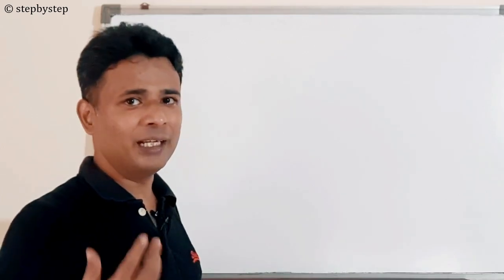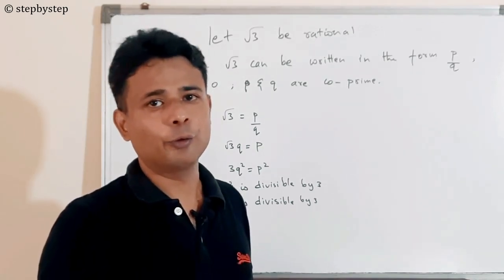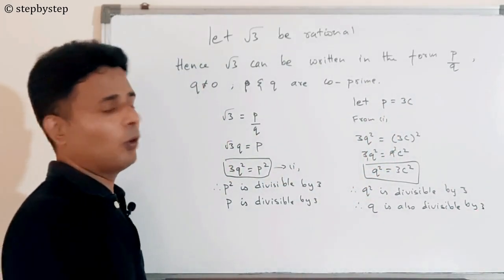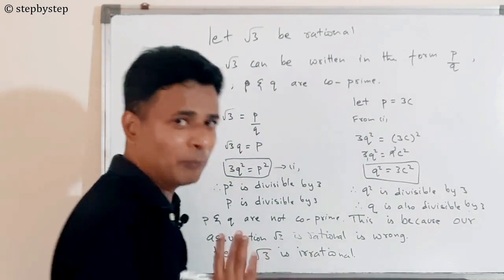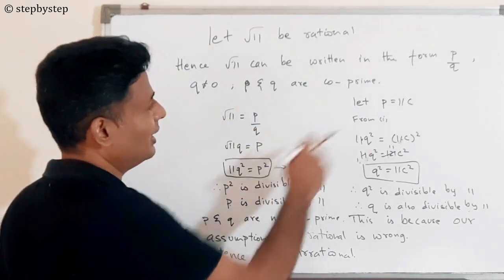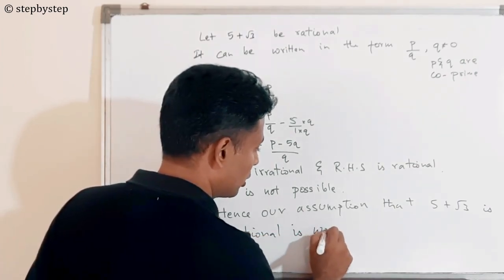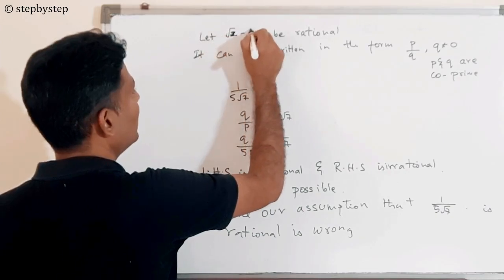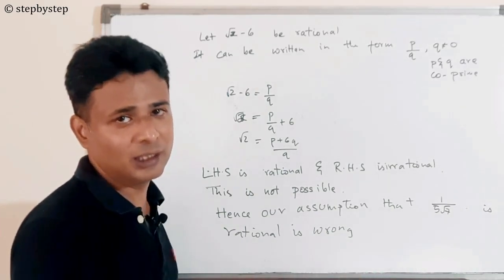6. Real Numbers